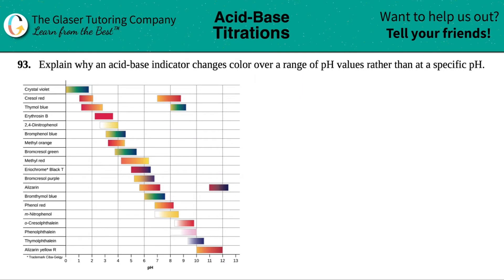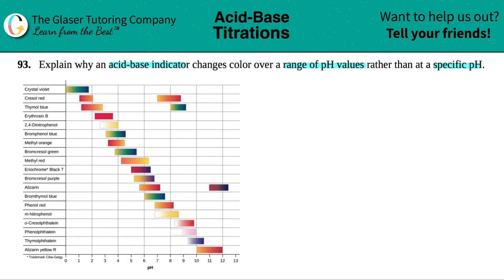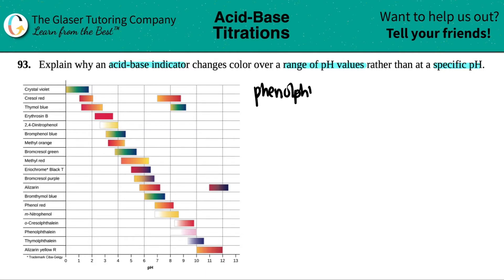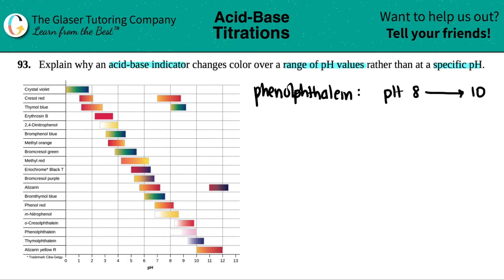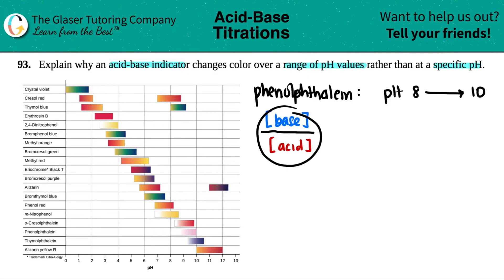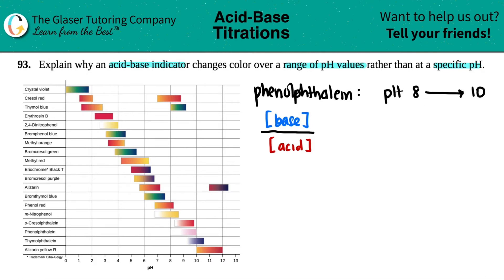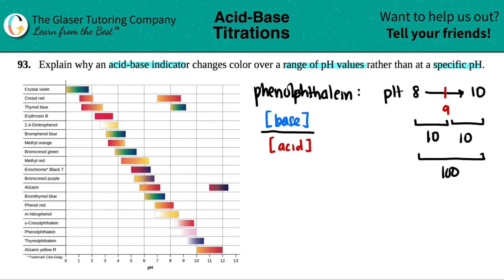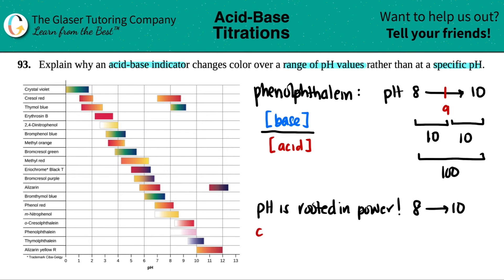14.93 | Explain why an acid-base indicator changes color over a range of pH values rather than at a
Explain why an acid-base indicator changes color over a range of pH values rather than at a specific pH.